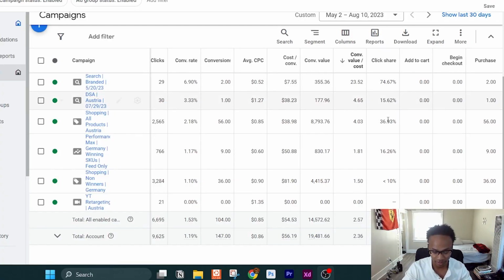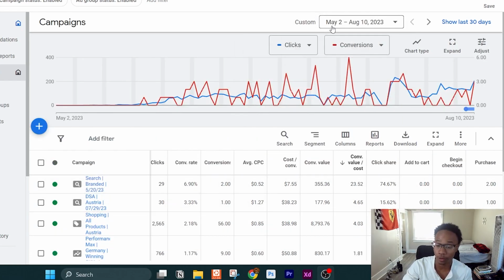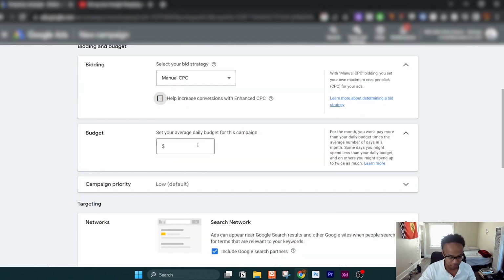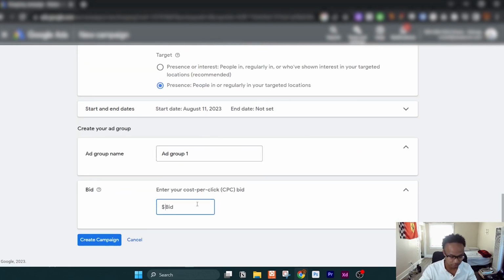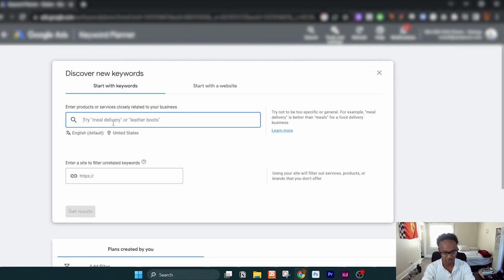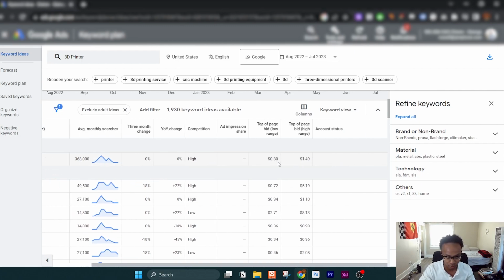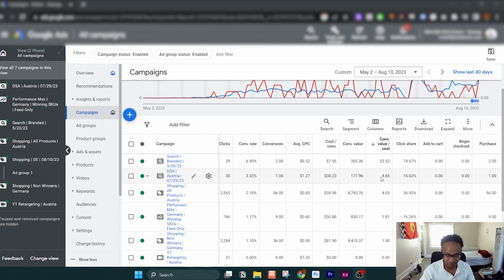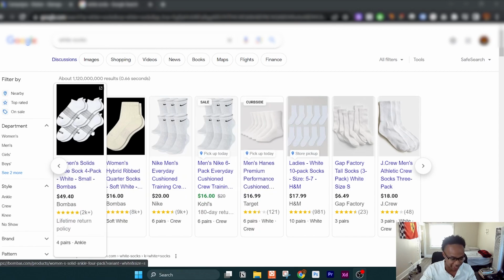How I Got a 4x ROAS with Google Shopping Ads in 2023 | Google Ads for Shopify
🚀GRAB A FREE DIGITAL MARKETING AUDIT🚀 (only accepting 10 new clients)

This video is not a part of Google or Google LLC. Additionally, this video is NOT endorsed by Google in any way.

Google is a trademark of Google LLC.​